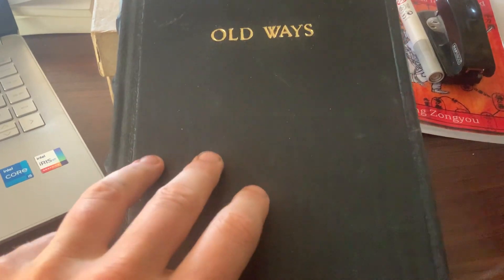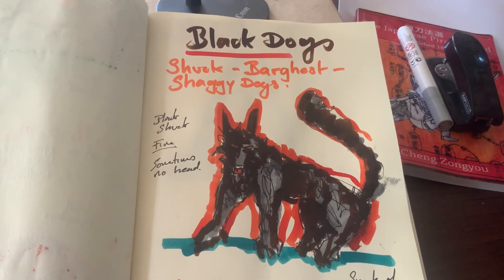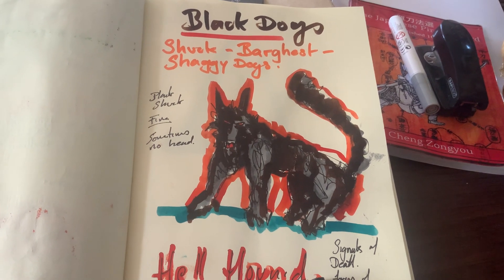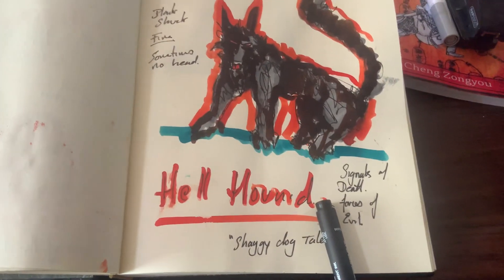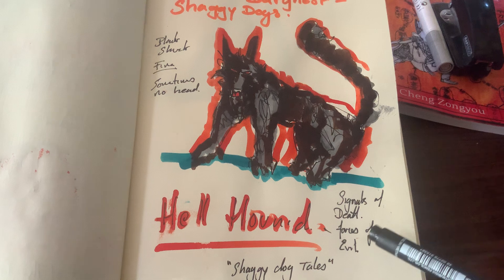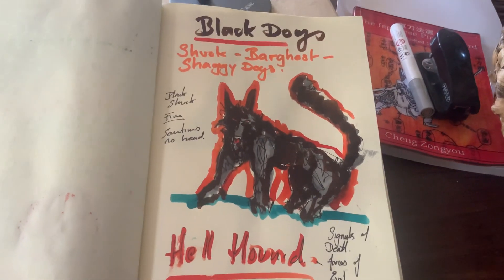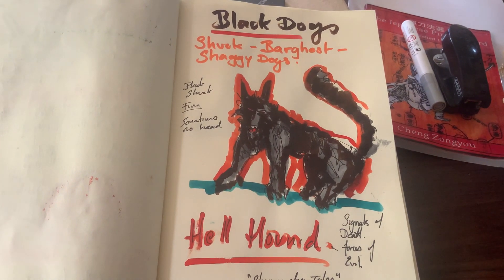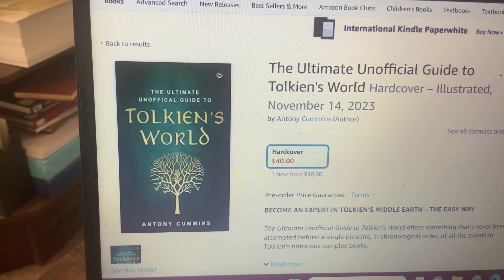English Folklore | Black Dogs